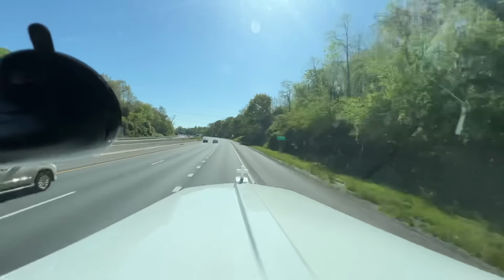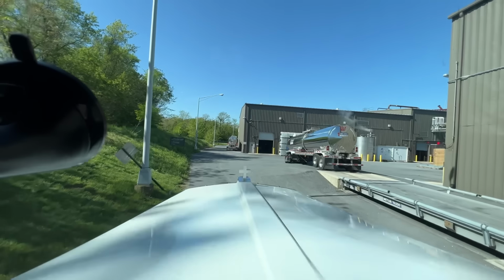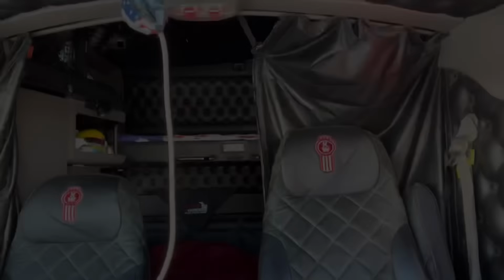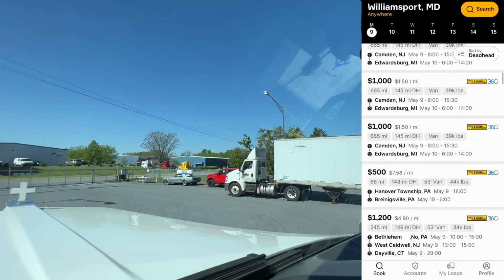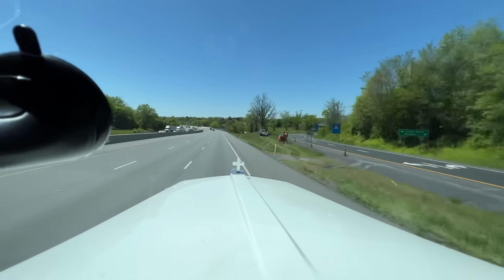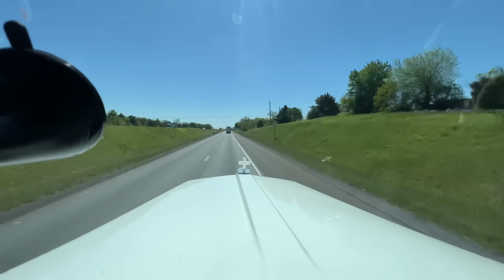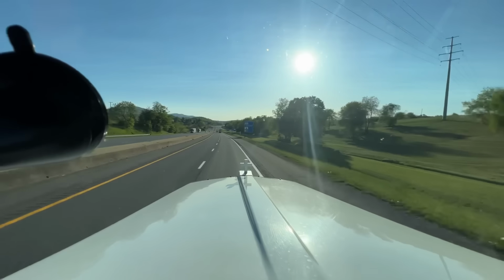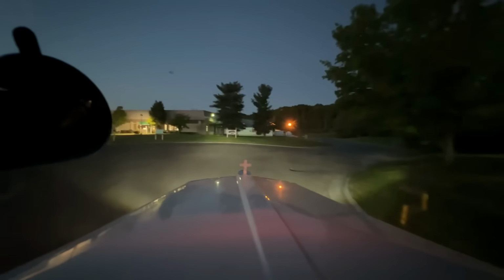$1.20 A Mile BackHaul ?? FUEL at $6.50 a Gallon !! Loads disappear as Soon as Posted !! Day in life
Start Your Authority ?

SafetyAuditPrep.com

TRUCK SMARTER App

Use my invite code to skip the waitlist! 483015

GreenAPU.com

The APU I’m running

***FaceBook “JustTruckin Family”

Any Fuel card or Factoring needs check out RTS! We do get a royalty if you use this link